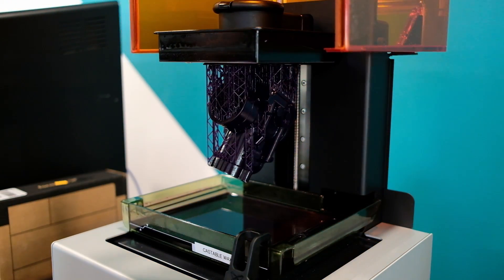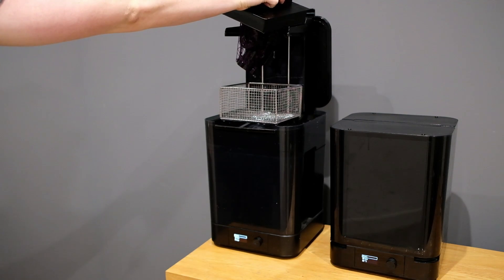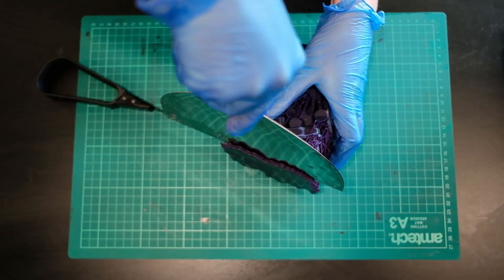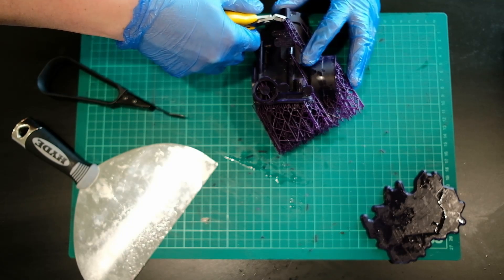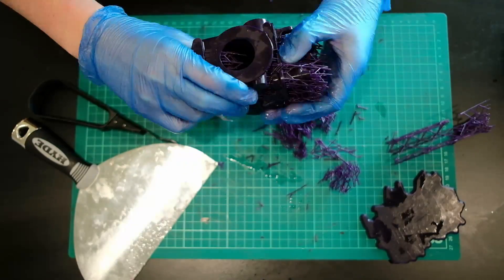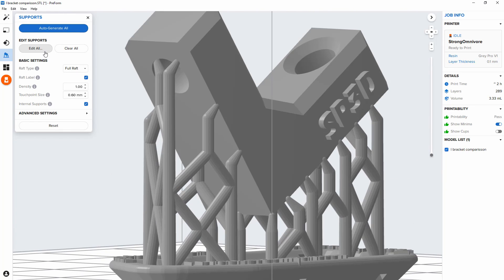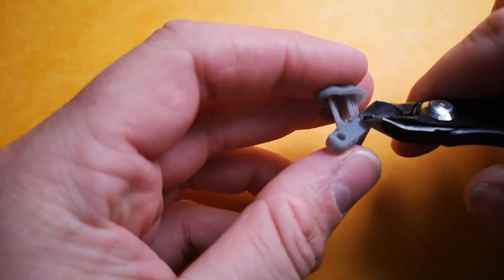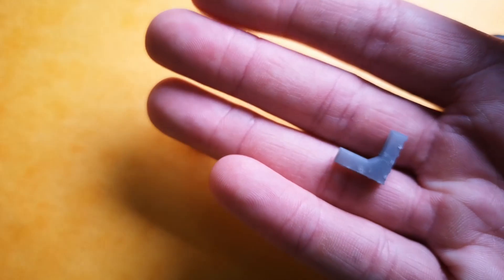How to remove supports from a Formlabs print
This video runs though the process of how you can remove supports from a Formlabs 3D Print- using two examples. These examples will be a larger print, and a smaller one.